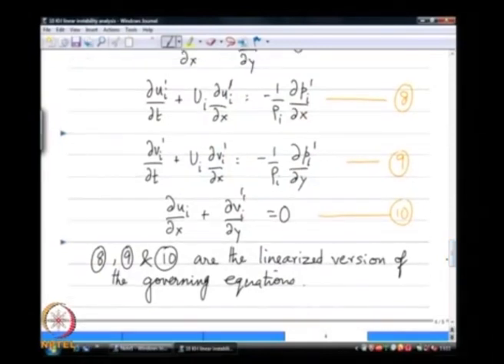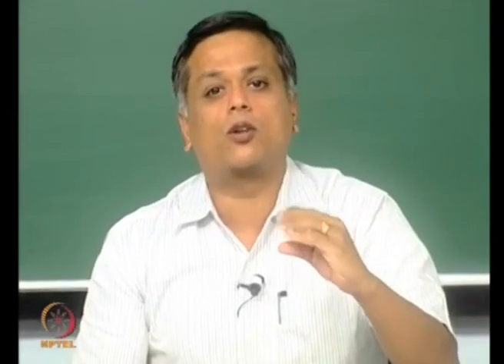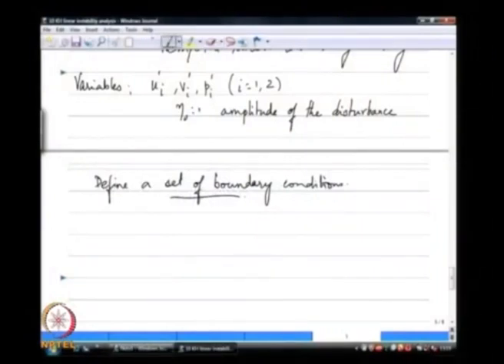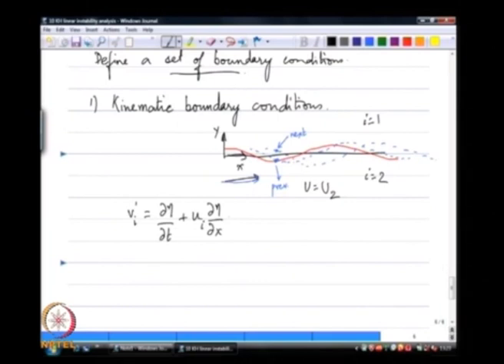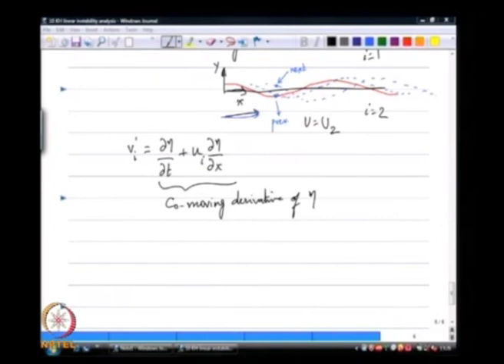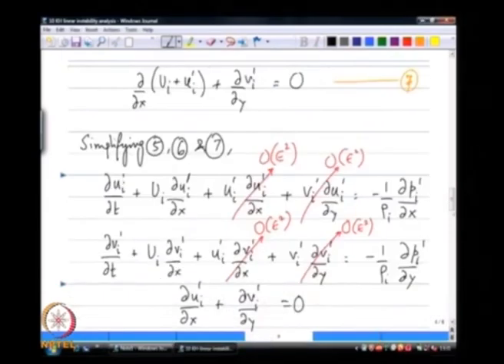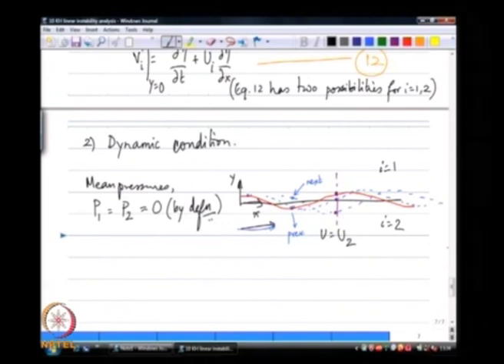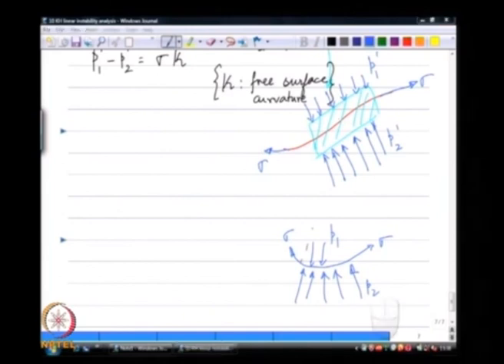Lec 19: Linear stability analysis- Kelvin-Helmhotz instability -2